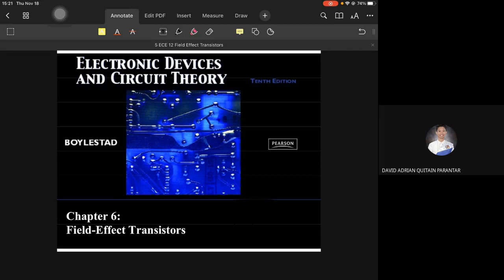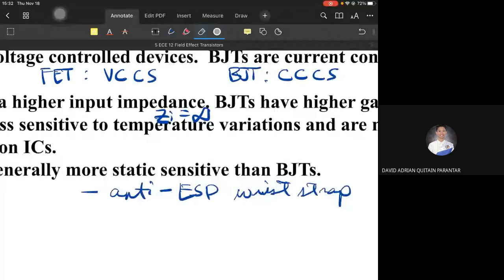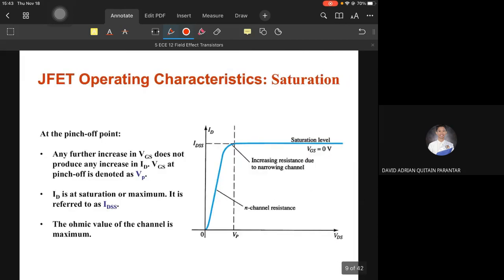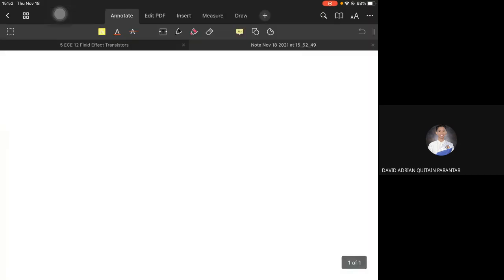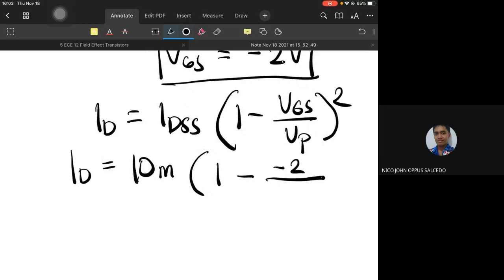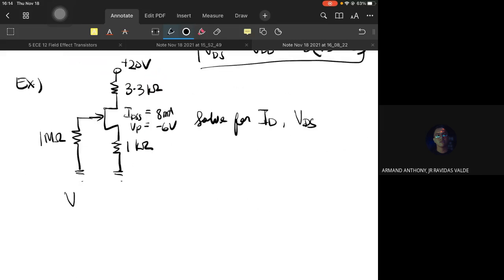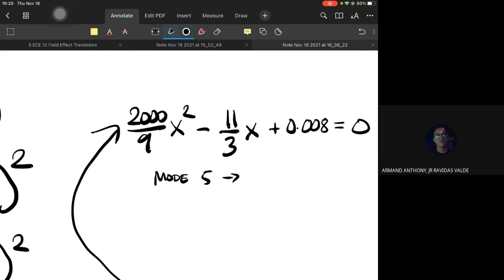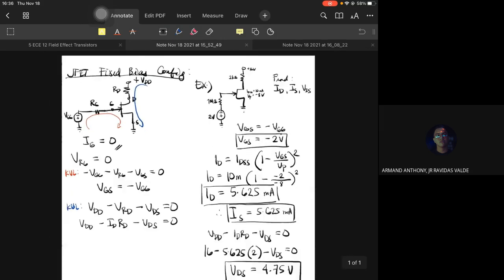ECE 12 D Field Effect Transistors and FET DC Biasing 1 016